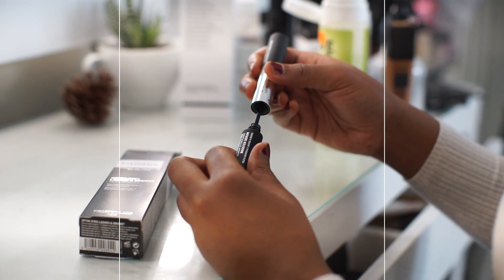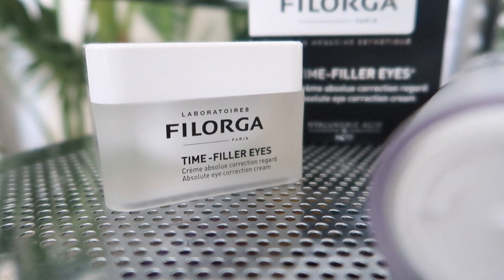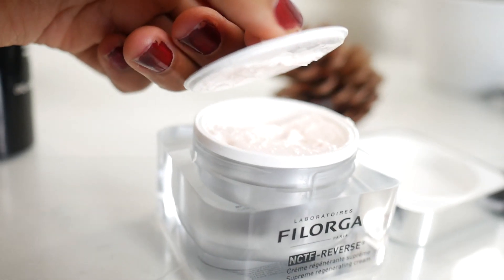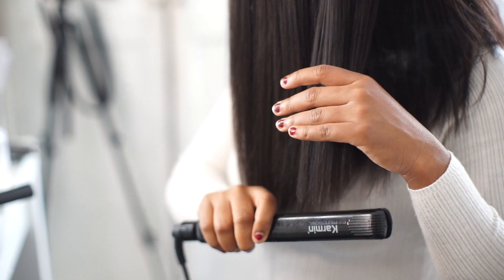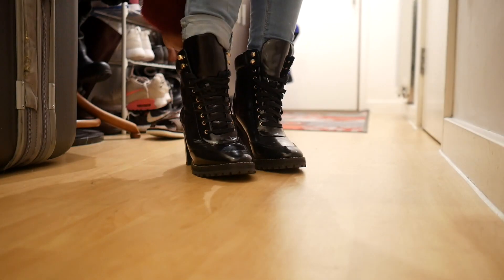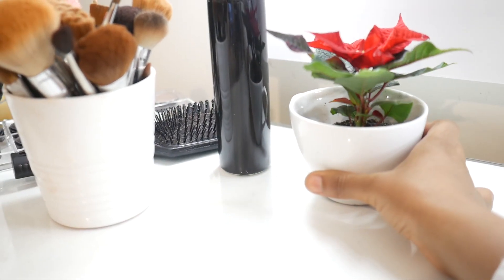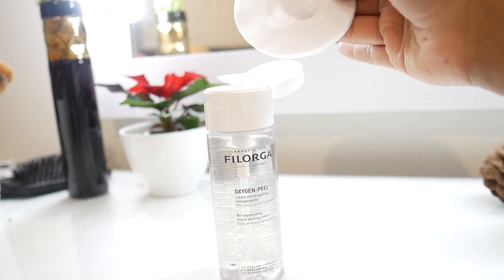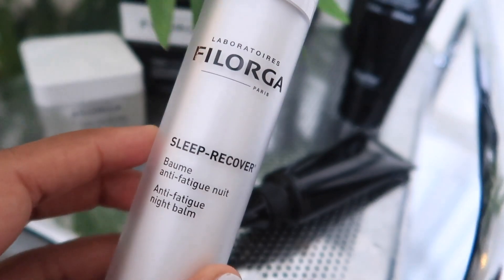24 HOURS IN MY SKIN VLOG, FULL SKIN CARE ROUTINE - ft. FILORGA PARIS + GIVEAWAY WINNER ANNOUNCED!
Here is my full skin care routine feat. Filorga products. I have been using Filorga for a while it was recommended to me by a friend, after having used their eye, hand and sleep balm for months I got them to send me the whole range so I could try it out and I have been loving it! So I wanted to share it with you guys! You guys already know I would NEVER recommend products that I do not LOVE AND USE MYSELF! ❤️

Give away from last video now closed. Congrats to Laila!

GET MONEY OFF FOREO PRODUCTS: Raven25 code is live from 15/12/2017 to NEW YEARS EVE!

Filorga products:

Products I highly reccomend from the range are these:
NCTF cream
Oil absolute
time filler eyes
Follow Filorga on instagram

and

If you get down to here you're the real MVP write ploopy in the comments section so I know it's real! ❤️ Love you guys